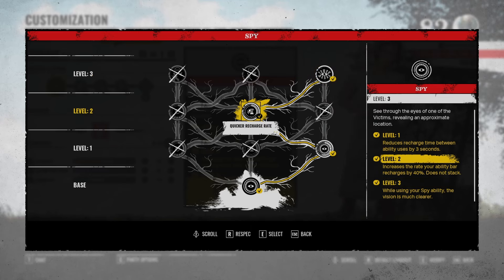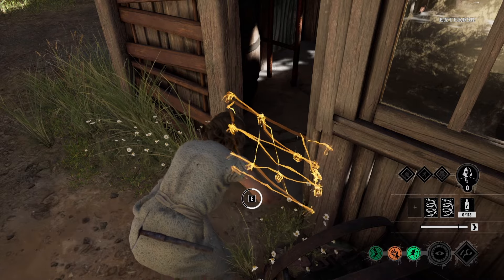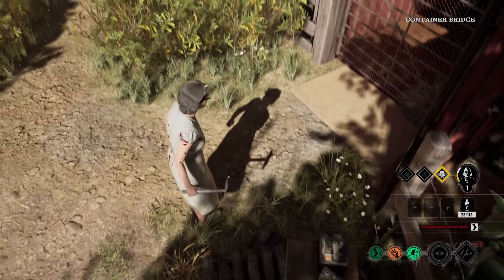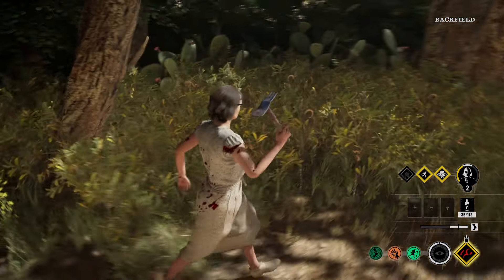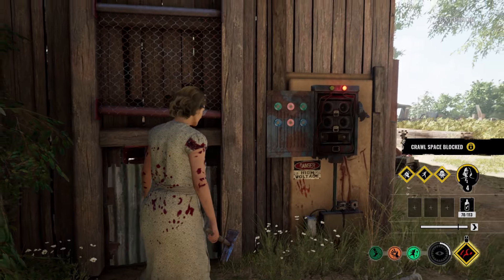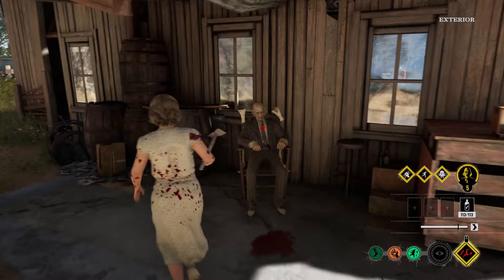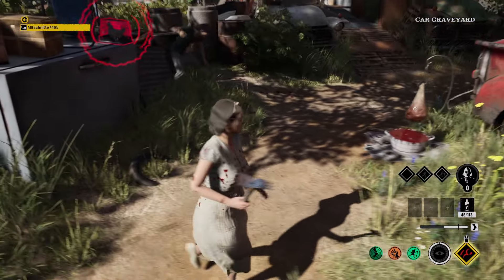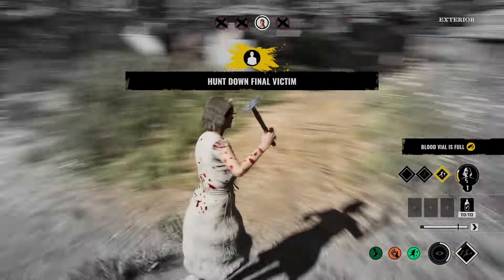See EVERYTHING with this BEST NANCY BUILD on MAX LVL | The Texas Chainsaw Massacre Game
Hey guys, today i show you how strong Nancy lvl 3 ability is on max level, with her ability she can see everything super clearly and its really strong. Nancy is the new family member and this is a nancy guide, nancy tips and nancy build video.

PEACE
0:00 Build
1:55 Game 1 Gas Station
11:36 Game 2 Nancy's House